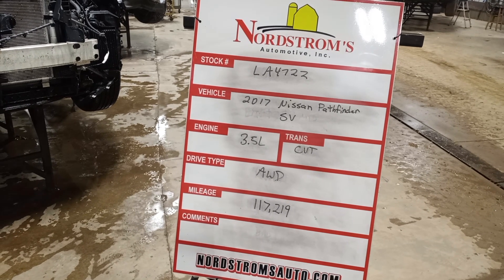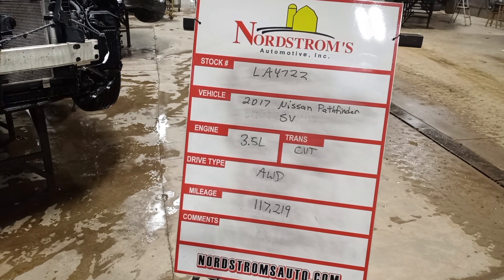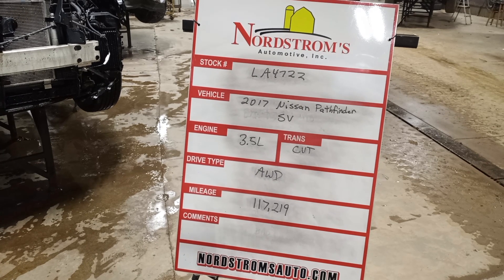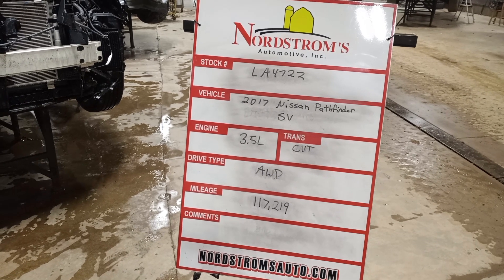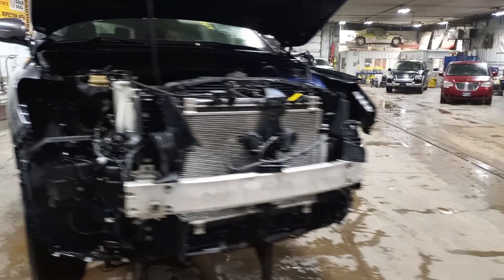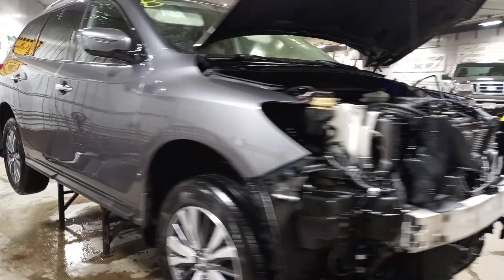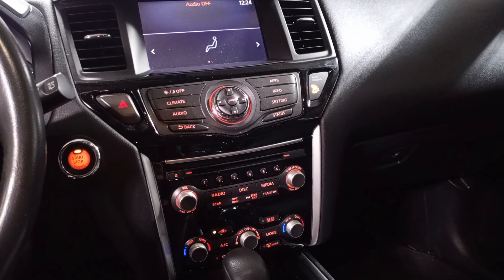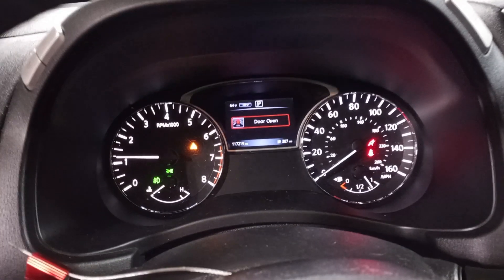PARTS FOR 2017 NISSAN PATHFINDER SV LA4722